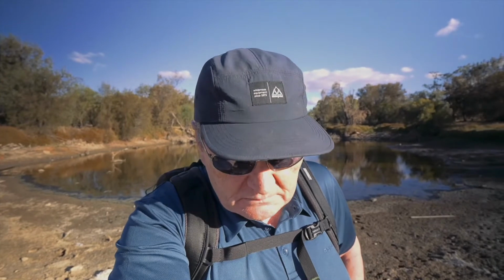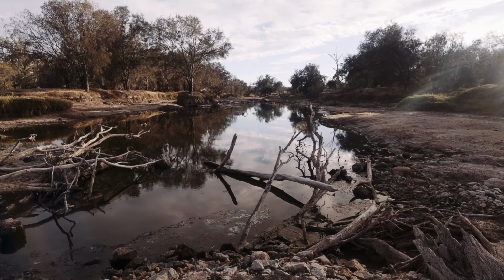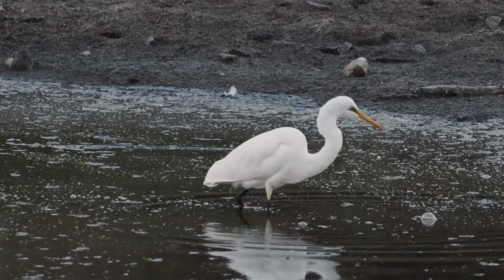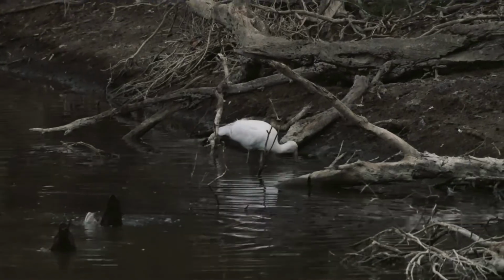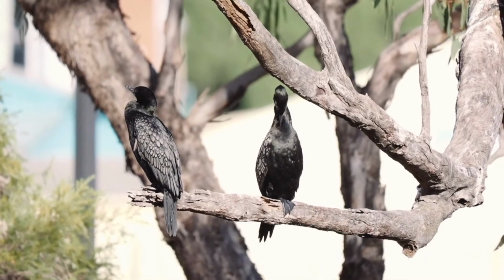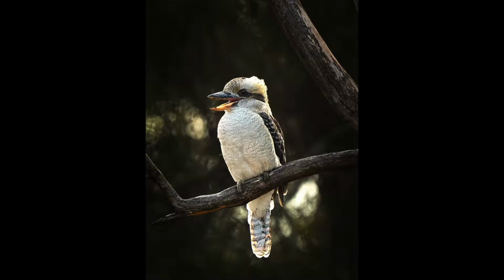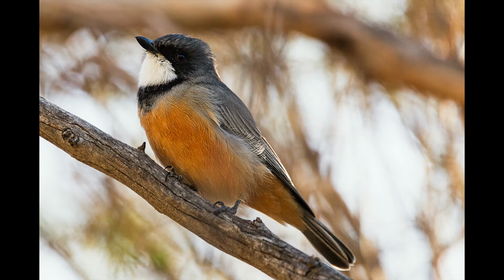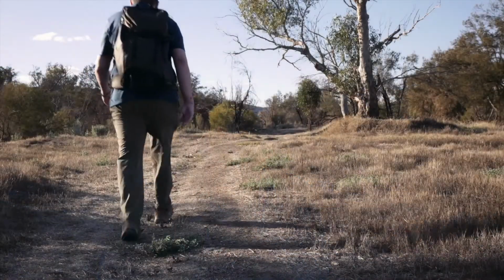Bird Watching On The River Avon - Western Australia.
Like many people at this time I've had my movements curtailed. Where I live we are allowed out locally for exercise so I've been going out for walks along the river to photograph and video the birds that can be found there. This is the third time I've tried to video wildlife and it is very hard.I don't work from a hide so I have to set up quickly and quietly and often the birds will move on before I can get filming. Shooting mainly just after dawn or just before sunset has meant using high ISOs and made focusing difficult. But, the more you do it the better you get. The purpose of the video was to make something, learn something new and help keep me thinking positive thoughts during this time.

The video was shot on either a Panasonic G85 or Olympus OMD EM1 mk ii using the Panasonic Leica 100-400 for the bird shots and the Panasonic Leica 8-18 for the talking head shots. The stills were shot on either an Olympus OMD EM1 mk II with Panasonic 100-400 or a Canon EOS6d with Sigma 150-600 lens. Sound was recorded with a Rode Stereo Mic Pro.

The music:
Night Vision by Bird Creek